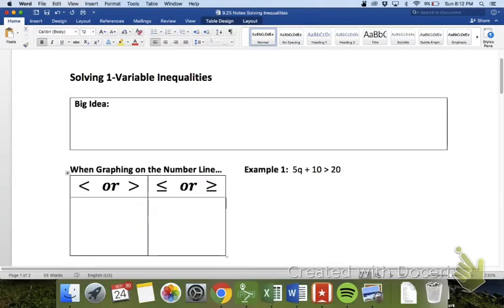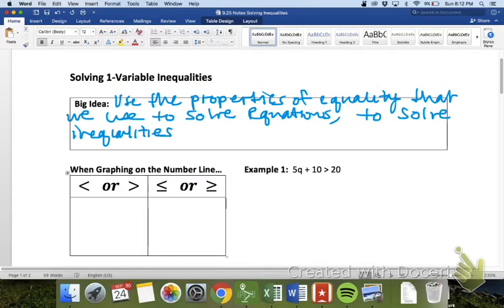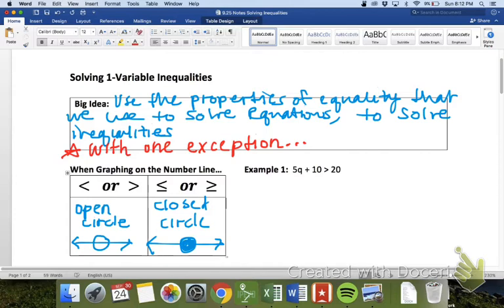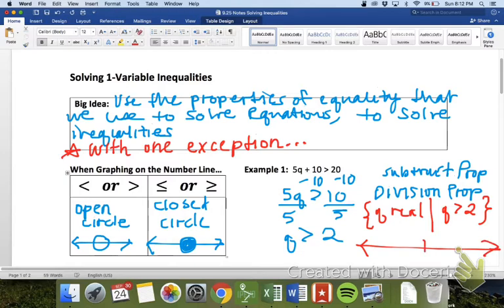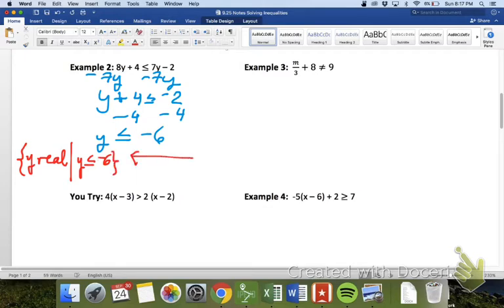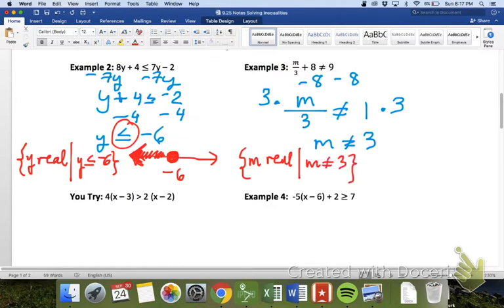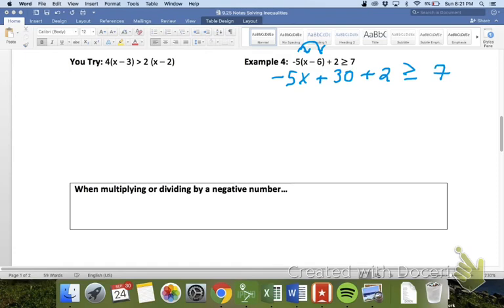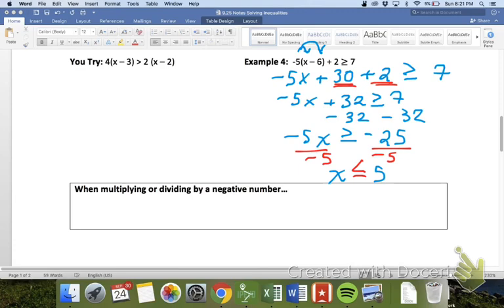Solving Inequalities Notes